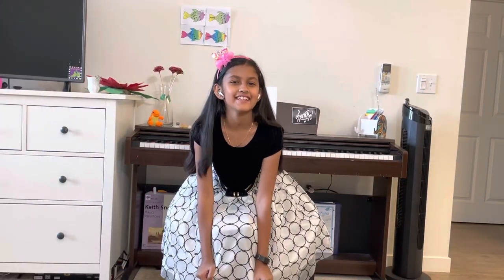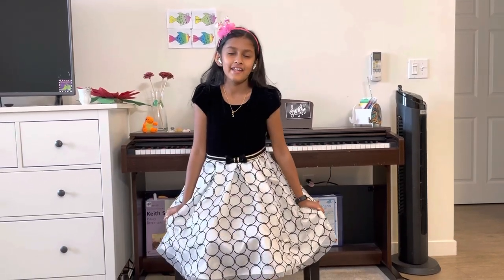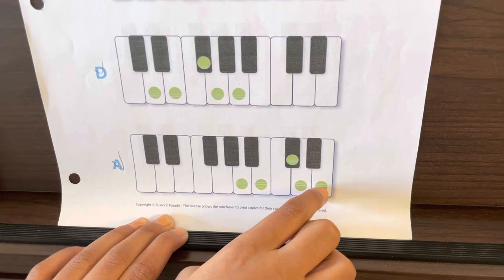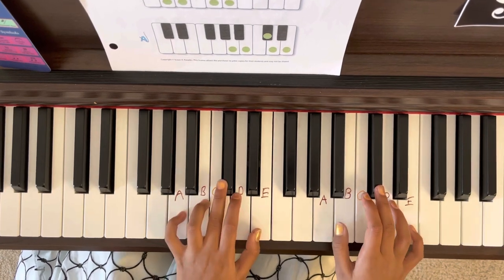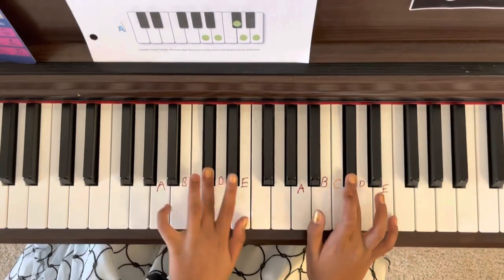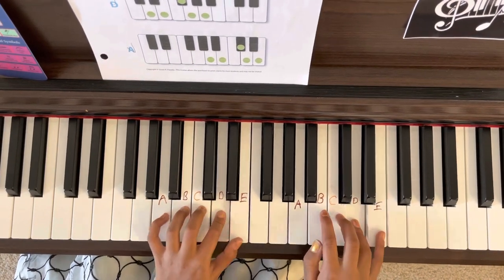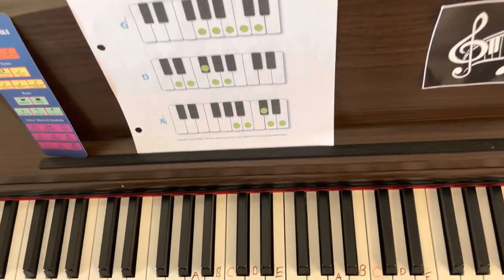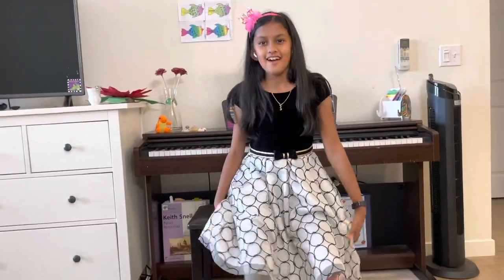Scaling New Heights: The A Major and Minor Scales Tutorial for Piano Players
A major scale and a minor scale are two of the most commonly used scales in music. They have a different sound and feel, and they are used in a variety of musical genres.

A major scale is made up of eight notes, with a specific pattern of whole and half steps between the notes. The most common major scale is the C major scale, which has no sharps or flats and starts on the note C. The notes in the C major scale are C, D, E, F, G, A, B, C.

A minor scale is also made up of eight notes, but it has a slightly different pattern of whole and half steps between the notes. There are three types of minor scales: natural minor, harmonic minor, and melodic minor. The most common minor scale is the natural minor scale, which is also known as the A minor scale. The notes in the A minor scale are A, B, C, D, E, F, G, A.